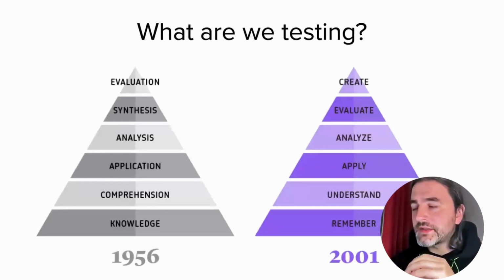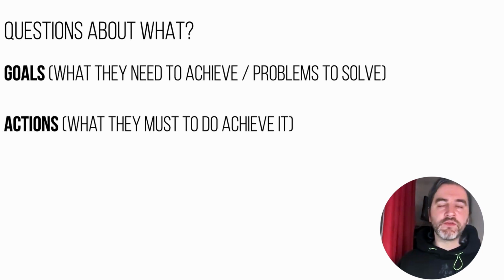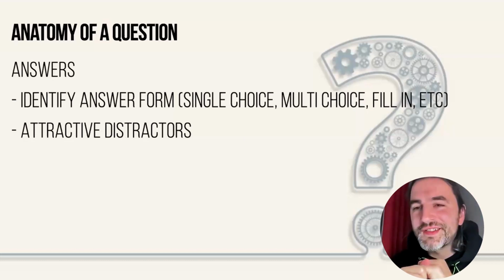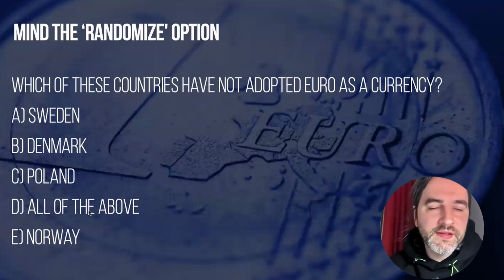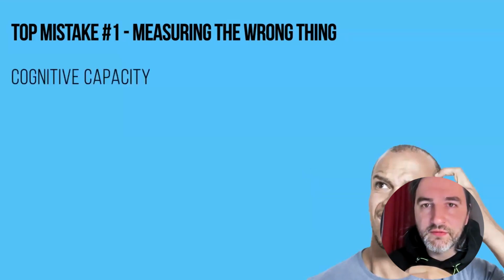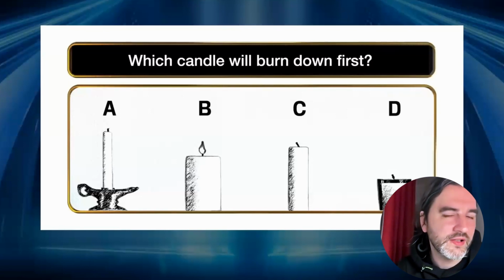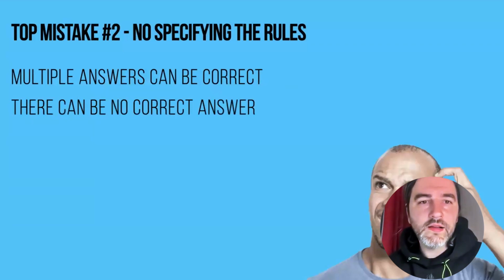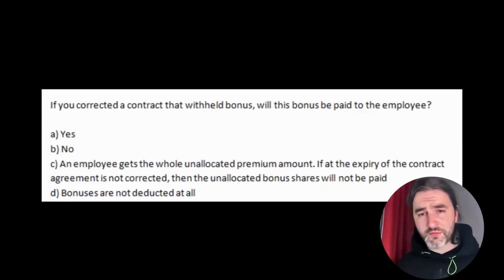Mastering the Art of Effective Quiz Design: Insights from BranchTrack's CEO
In this webinar Sergey Snegirev (founder and CEO of BranchTrack) delves into the nuances of creating impactful and engaging quizzes for e-learning. This session is a must-watch for instructional designers, educators, and corporate trainers seeking to enhance their quiz-making skills.

Key Highlights:
- Discover the common pitfalls in quiz design and how to avoid them.
- Learn about Bloom's Taxonomy of Knowledge and its application in crafting meaningful questions.
- Explore the anatomy of a quiz question, including crafting the question and answer parts effectively.
- Gain insights into action mapping, a methodology for aligning course content with learning goals.
- Understand the importance of question clarity, avoiding ambiguity, and ensuring relevance to the learning objectives.
- Get practical tips on creating attractive distractors and maintaining question integrity, even when randomized.
- Engage with real-world examples and interactive discussions to deepen your understanding of effective quiz design.